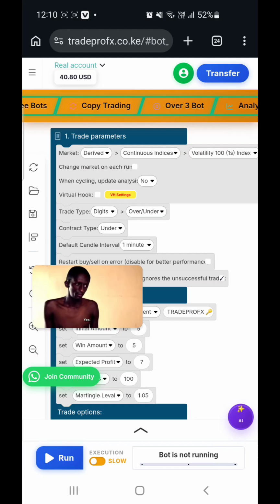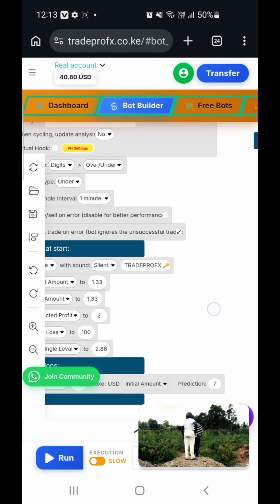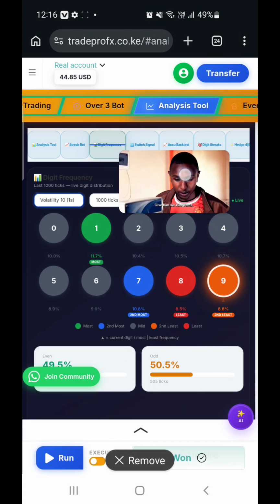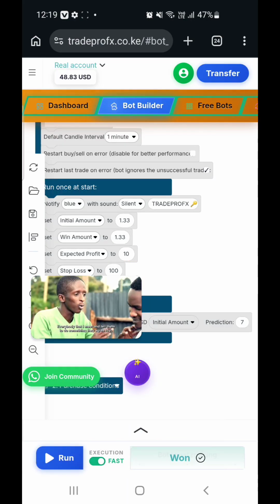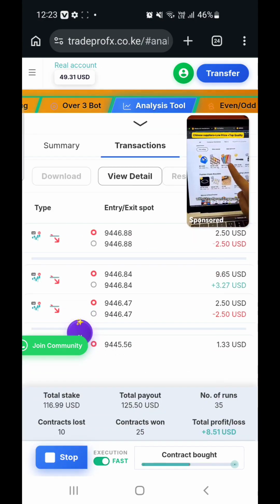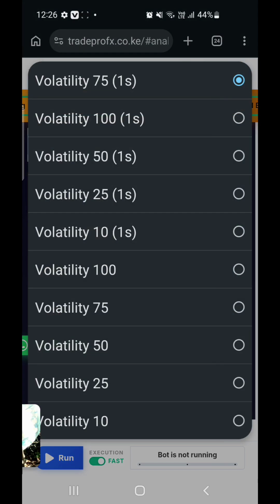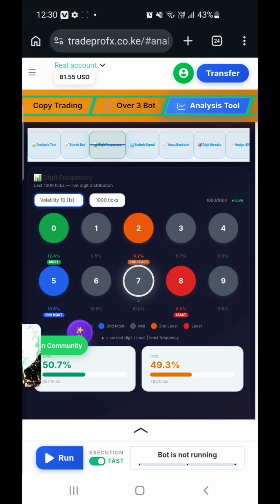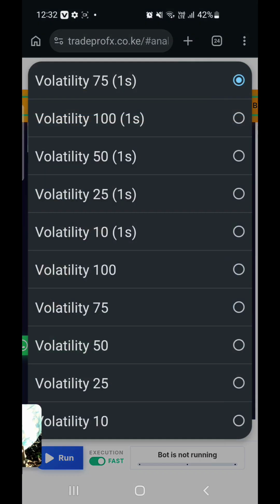$40 TO $190 IN ONE SESSION! 🚀 The Simplest Deriv Over 1 & Under 7 Strategy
Can you actually scale a $20 micro-account to $150 on Deriv without taking insane risks? In today's video, I demonstrate the simplest, highest-probability strategy for flipping small balances using Over 1 and Under 7 conditions!

By leveraging 80%+ win-rate statistics and strict digit frequency confirmation, we show you how to navigate micro-stakes, avoid long martingale drawdown traps, and turn $20 into $150 step-by-step.

📊 WHAT YOU WILL LEARN IN THIS STRATEGY SESSION:
• High-Probability Conditions: Why Over 1 and Under 7 offer the safest entry windows for small balances.
• Small Account Maneuvering: How to structure micro-stakes ($0.35 - $0.50) to survive random market tick spikes.
• Analysis Tool Filters: Confirming cold digits on Digit Frequency before launching your run.
• Take-Profit Discipline: Knowing exactly when to lock in profits and exit the session before market rebalancing.

Whether you are starting with $10, $20, or $50, mastering this simple condition logic will change how you trade synthetic indices!